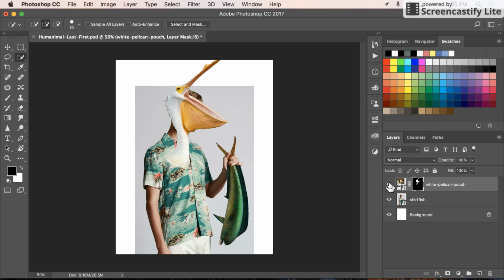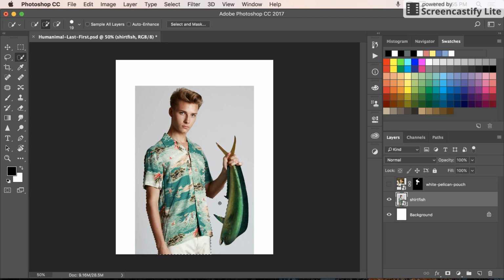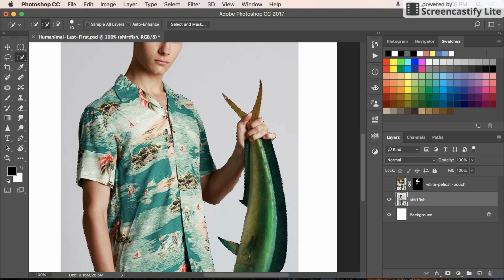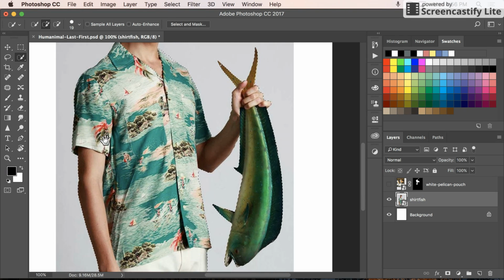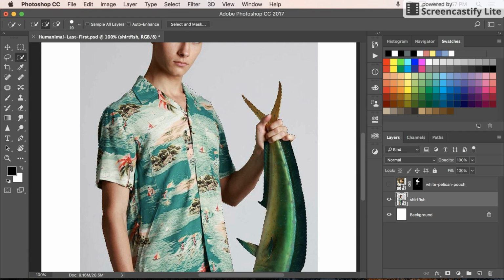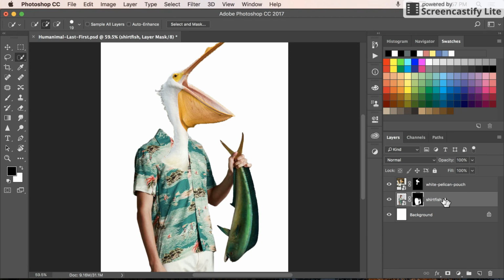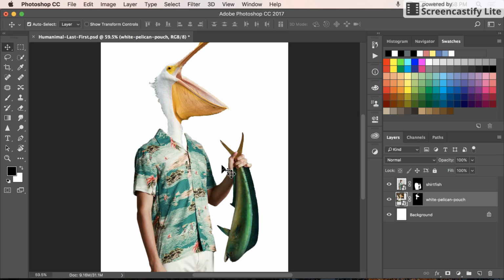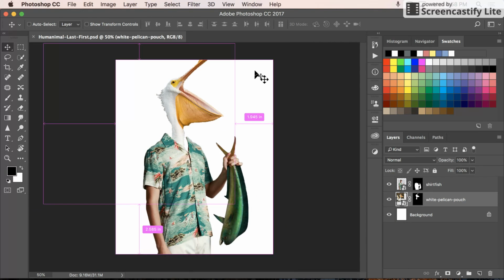Quick Selection, Layer Mask & Layer Order